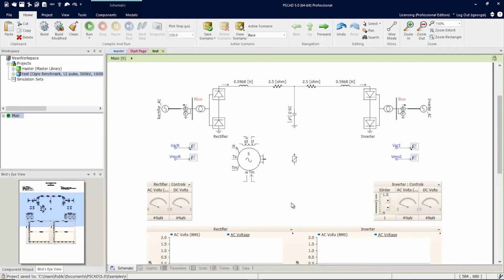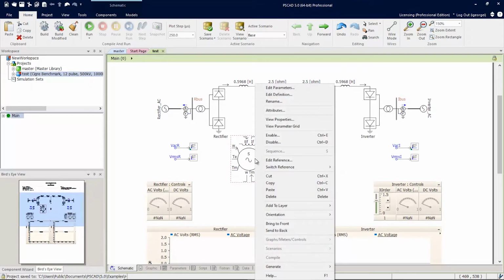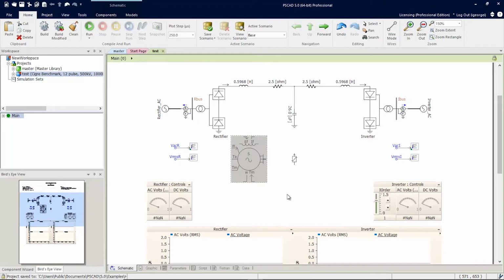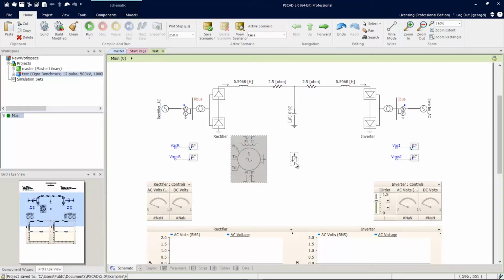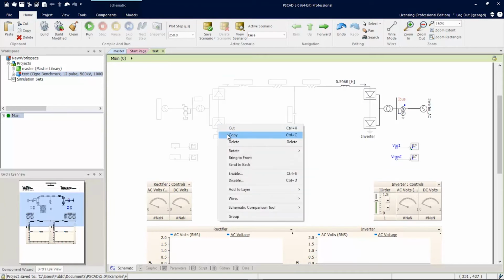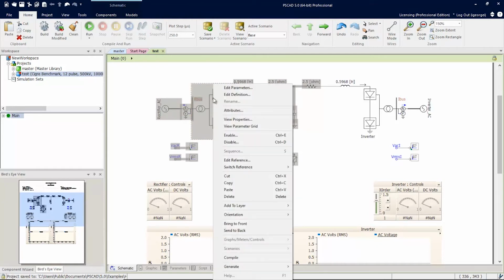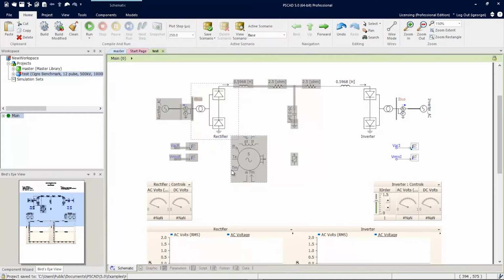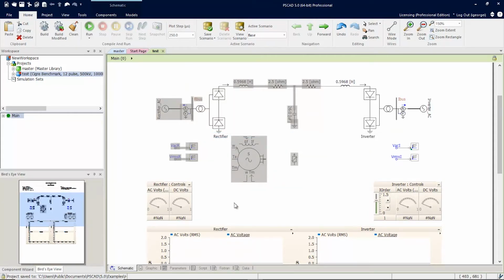PSCAD V5 - Enable and Disable feature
The Component Enable and Disable feature now allows you to quickly enable and disable components. Once disabled, these components will be visible but greyed out and will not be compiled into the simulation.

This video discusses the following:
- Enabling Disabling components and groups
- How to use the feature and some tips